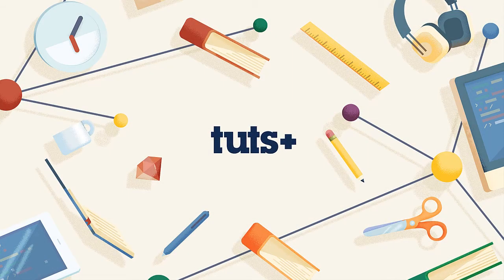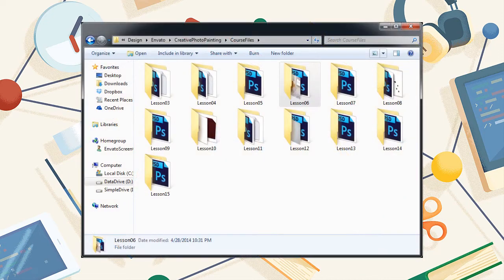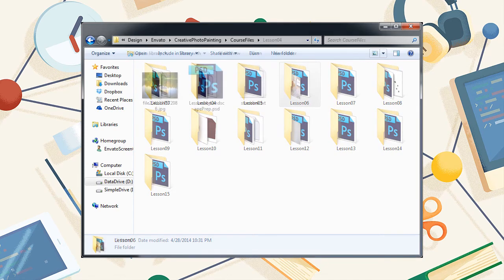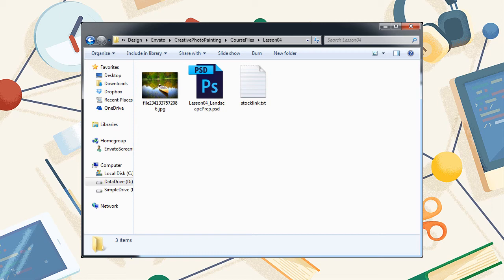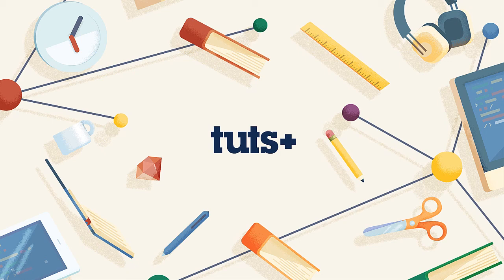Creative Photo Effects in Adobe Photoshop: Introduction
Lesson 1 of 16, a Tuts+ course on Creative Photo Effects in Adobe Photoshop taught by Kirk Nelson. Become a Tuts+ member to get access to hundreds of new courses and eBooks!